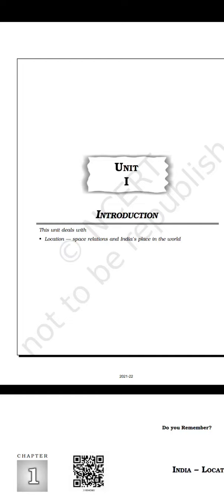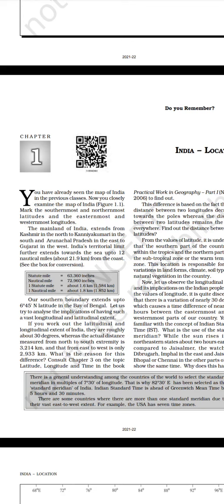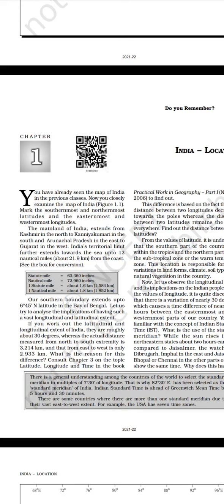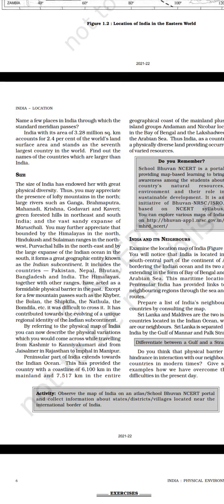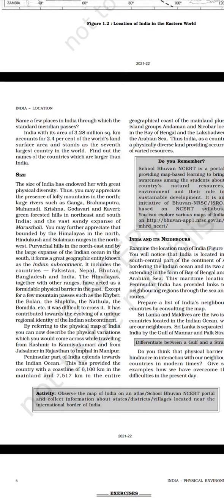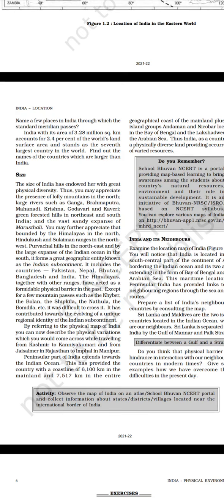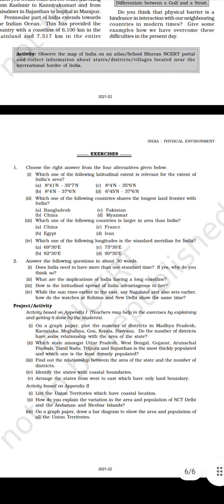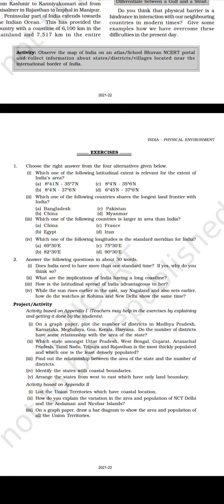ncert, India physical environment 11th Geography first chapter India location audiobook#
ncert, India physical environment textbook in Geography for class 11 chapter 1 India location audiobook#